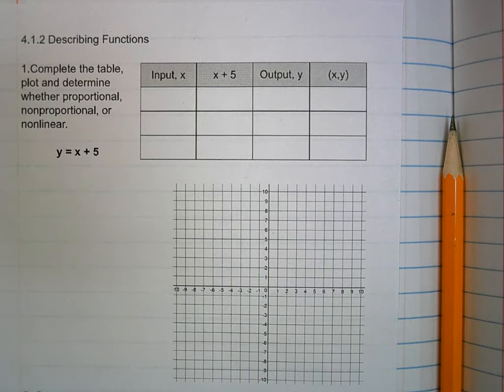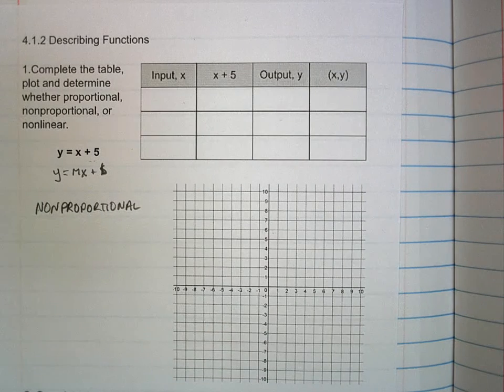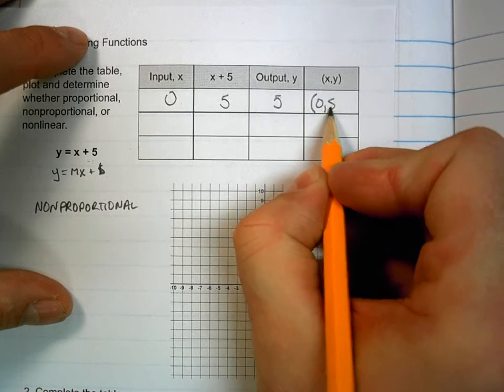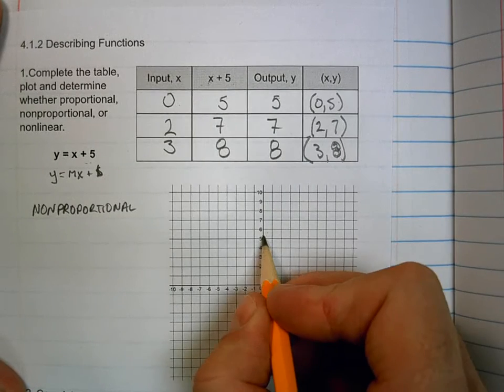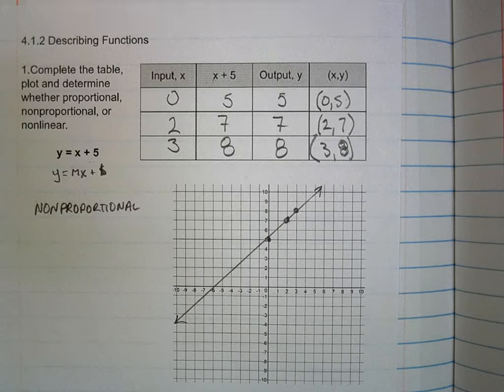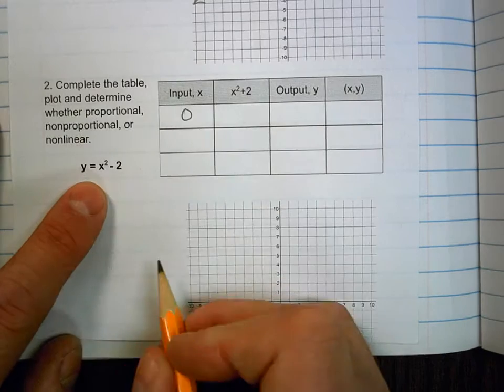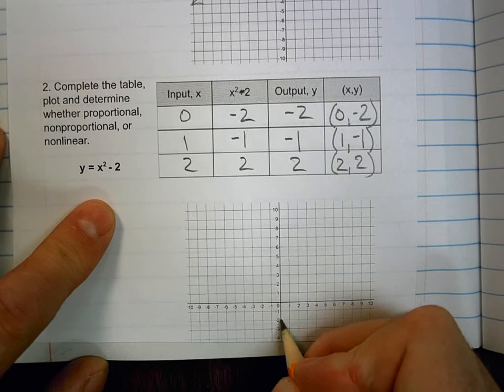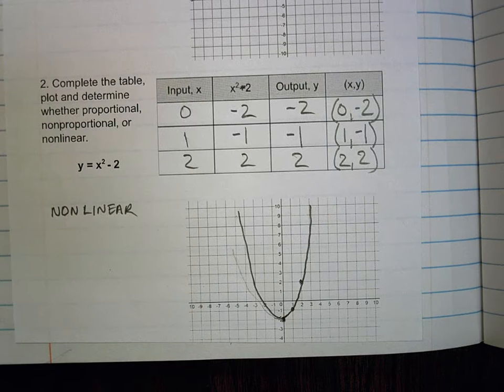4.1.2 Describing Functions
Notes on describing functions as linear or nonlinear